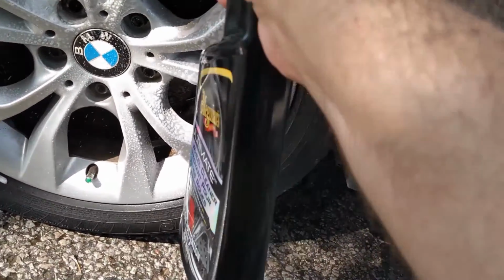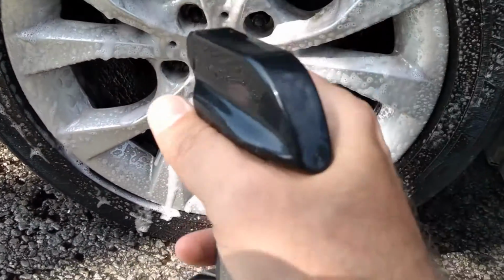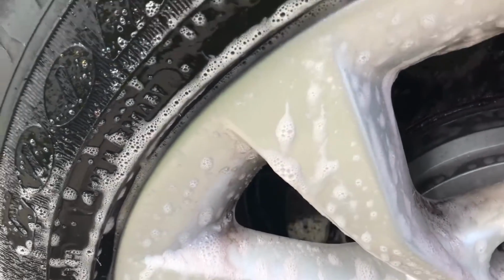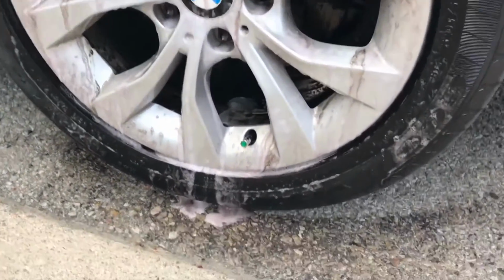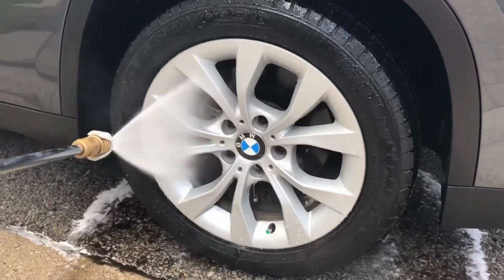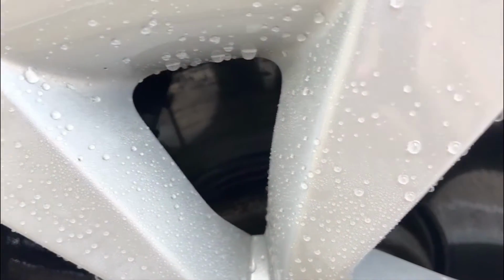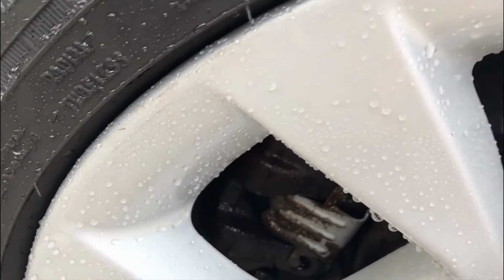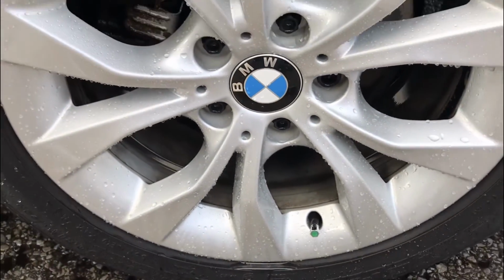MEGUIAR'S Ultimate All Wheel Cleaner demo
Hey everyone. I demo the Meguiar's Ultimate All Wheel Cleaner. Does this wheel cleaner work?  Depending on your wheel's condition, you may need to agitate the wheel to ensure it is cleaned properly. Click on the link below, thanks!

Bible Verse of the Day: "Therefore, knowing the fear of the Lord, we persuade others.  But what we are is known to God, and I hope it is known also to your conscience."  2 Corinthians 5:11